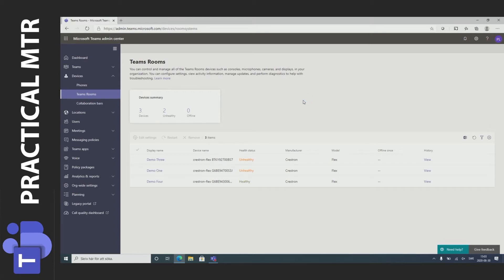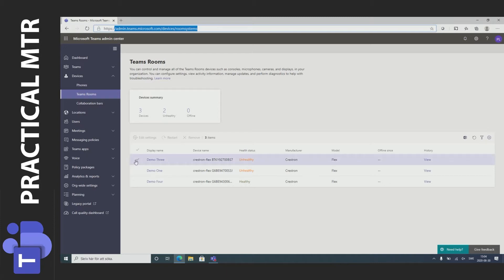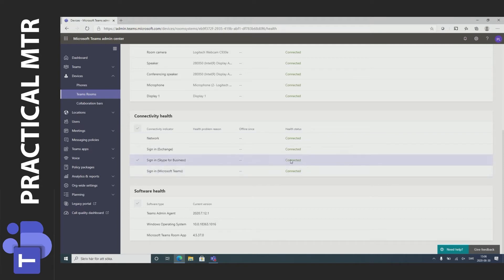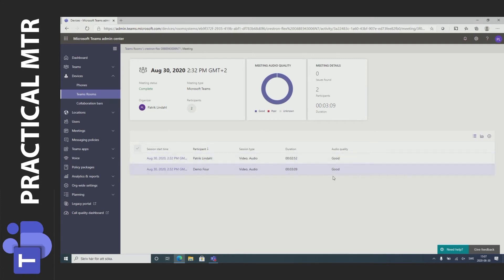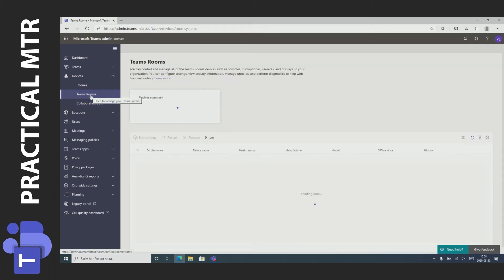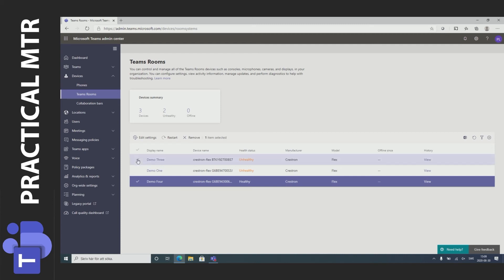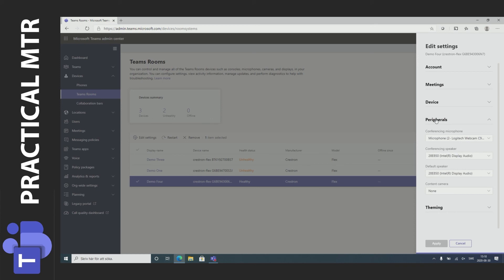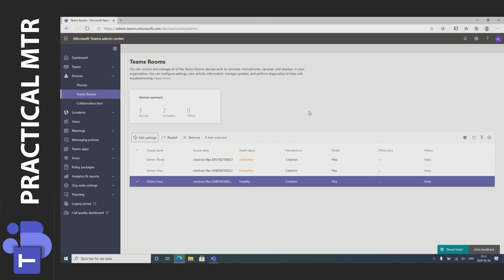Teams Room settings of the Teams Admin Center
In this video, I am going through the Teams Room features of the Teams Admin Center.
I take a quick tour through the interface looking at configuration as well as some basic troubleshooting including general MTR problems and problems specific to certain calls made through an MTR system.